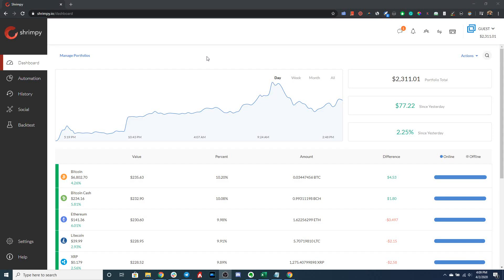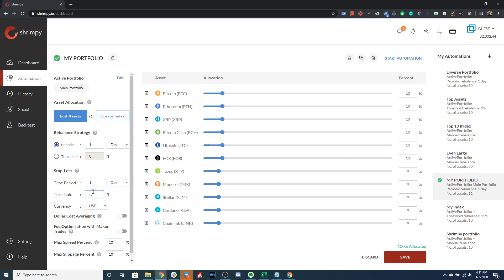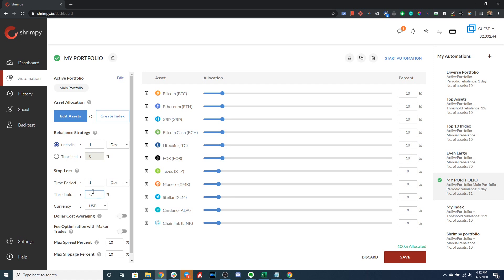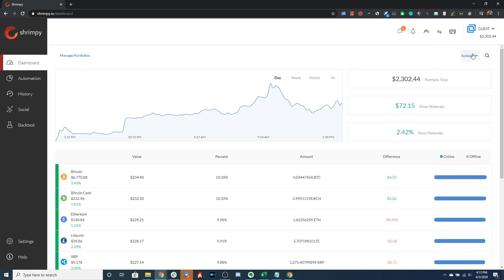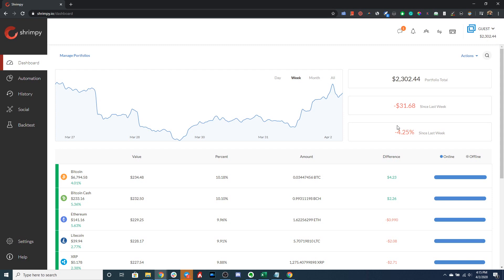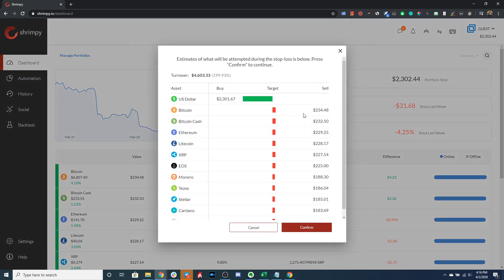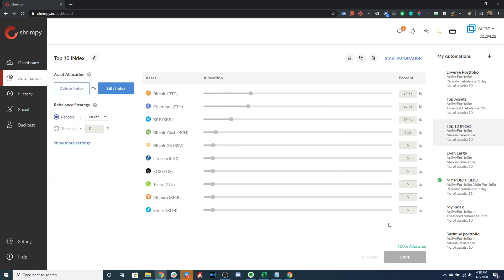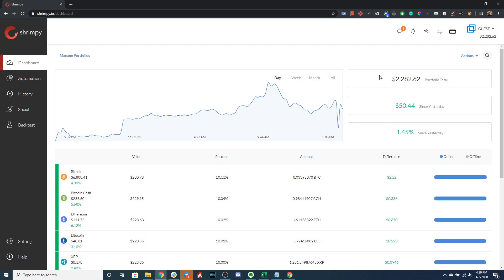Shrimpy - Portfolio Stop Loss [Tutorial]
In this video, we demonstrate how to set up your first stop loss with Shrimpy. Portfolio stop losses are an important strategy to prevent flash crashes of your portfolio and capture gains at the precise right moment.

Shrimpy social is a way cryptocurrency users can share their strategies and learn from each other. Earn money when you lead a group, or follow another leader to get instant access to their portfolio.